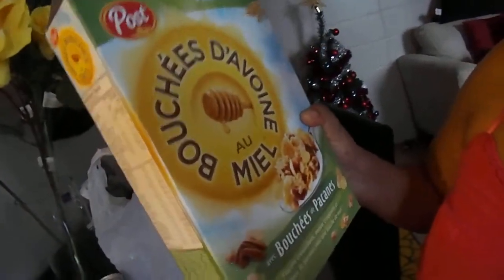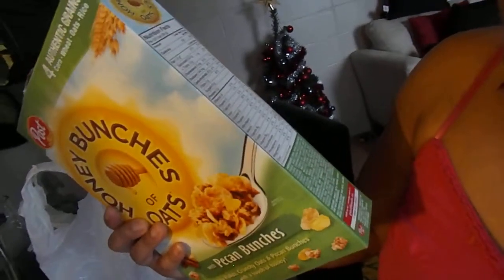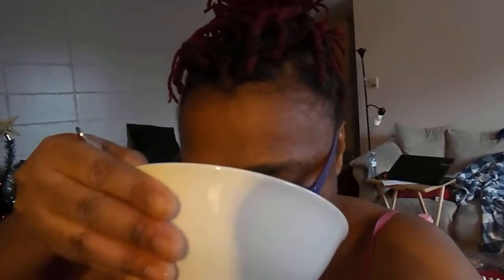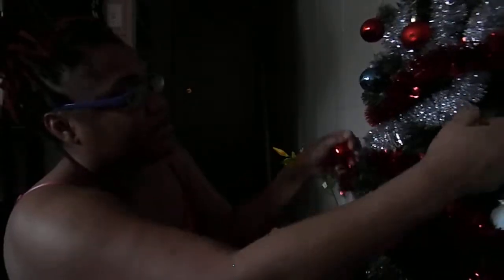Having Breakfast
Description